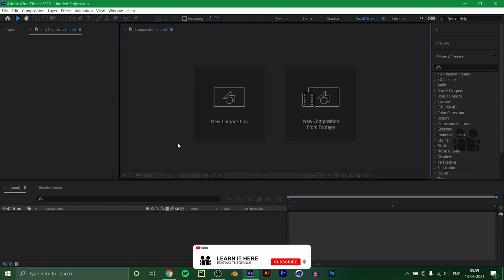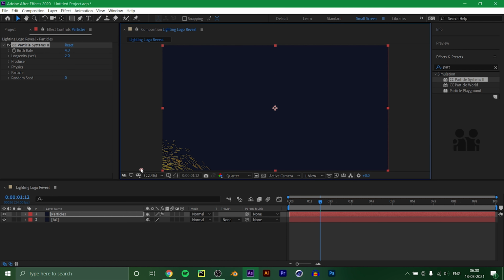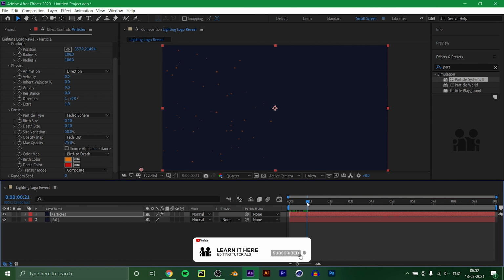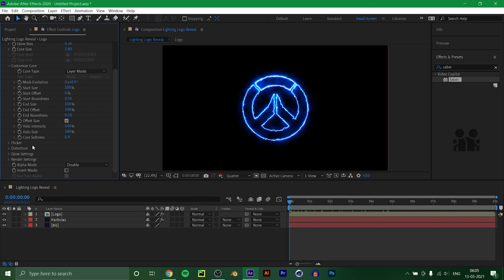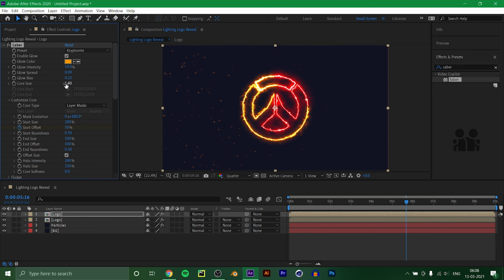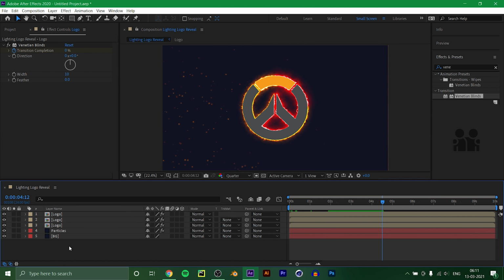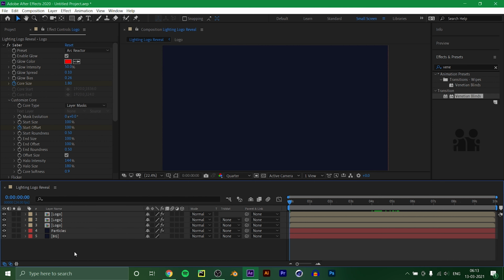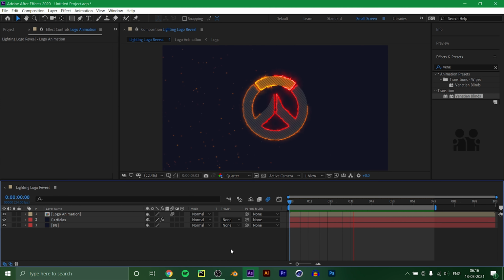Lighting Logo Reveal in After Effects Tutorial - 100% | Free Plugin SEE DESCRIPTION FOR PLUGIN | LIH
Hello Everyone, Great to see you here. Welcome to my Learn It Here YouTube Channel, in this channel, you will be able to learn video editing in After Effects, Premiere Pro, Blender, Kine Master, and some tech stuff. In this video, we are going to see some After effects tutorials based on a logo animation for beginners and professionals. I have provided all the required media files below.

AD-FREE DOWNLOADS

If you can't, I shall do it for you (PAID SERVICE)

THANKS 💖